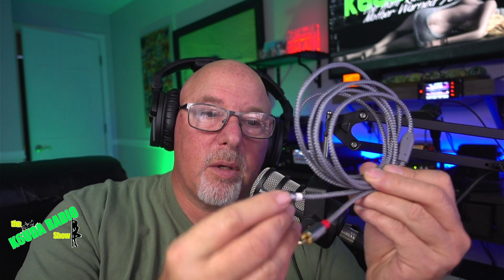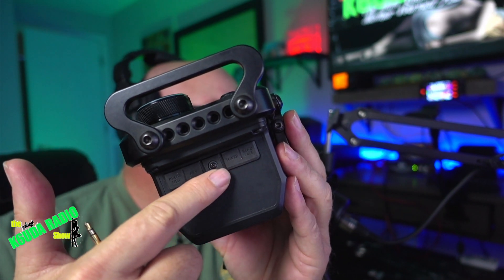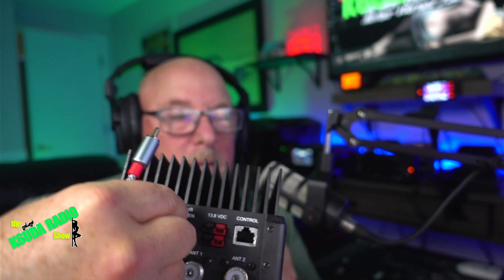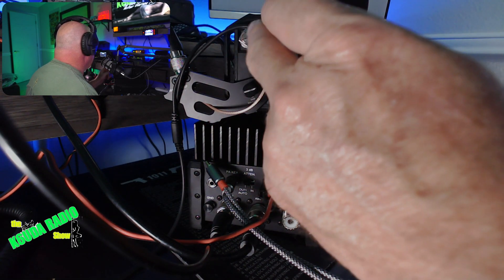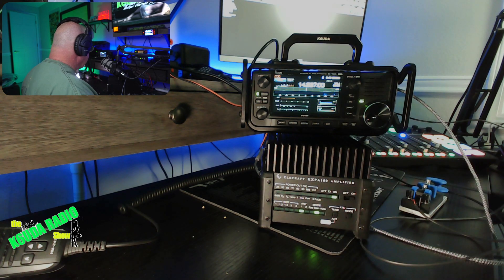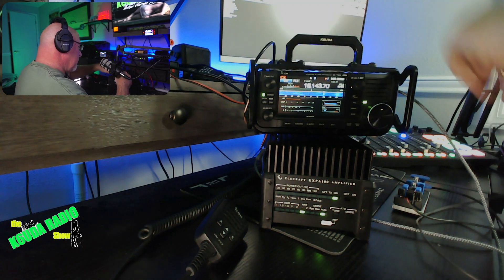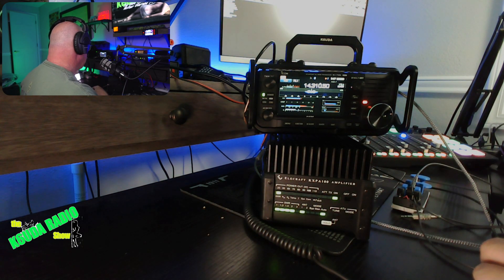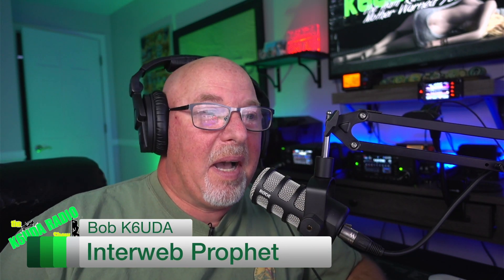Making a 100 watt Icom IC-705 with a Elecraft Amp.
I'm demonstrating how to use the Elecraft KXPA100 amplifier with your Icom IC-705. It super simple and works like a dream. Makes the 705 an ultimate in shack or portable ham radio.
The Amp to 705 Interface
Show Notes:
Join Me every Monday at Noon Mountain Time (1800 UTC) for lunch & ham radio. I'll bring in short subjects that we can dive in and look at, you can bring up subjects to discuss. You can also join me as a guest on the show.